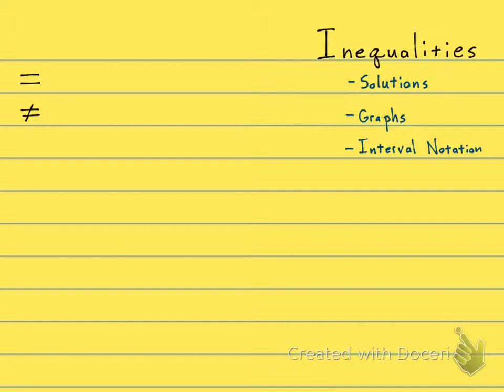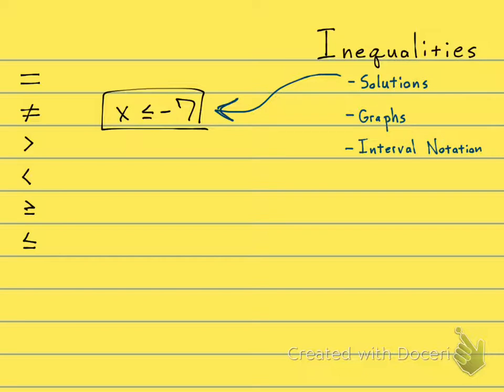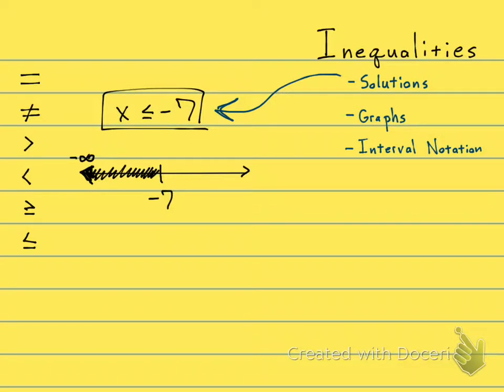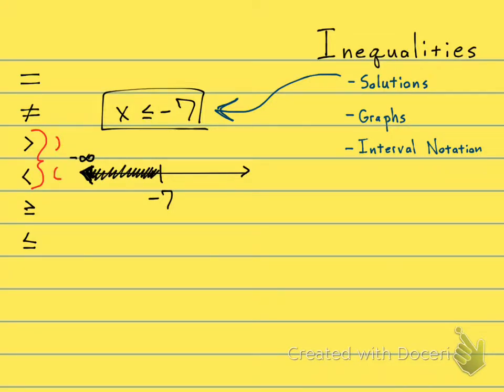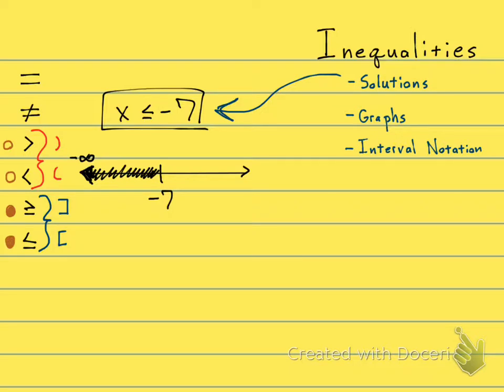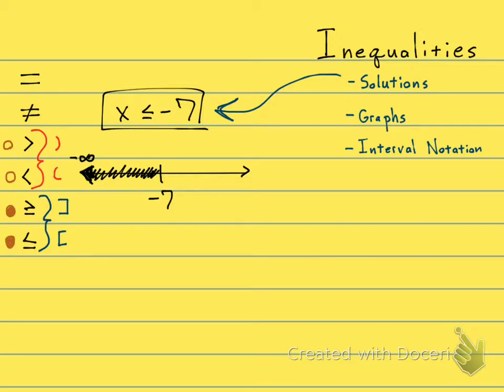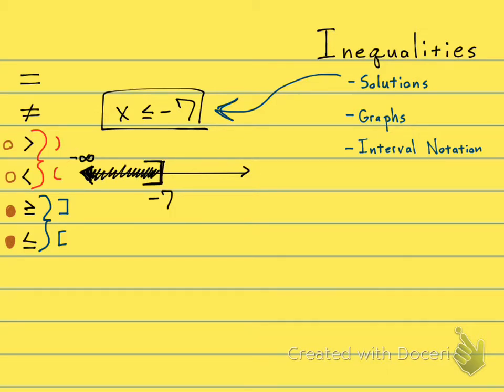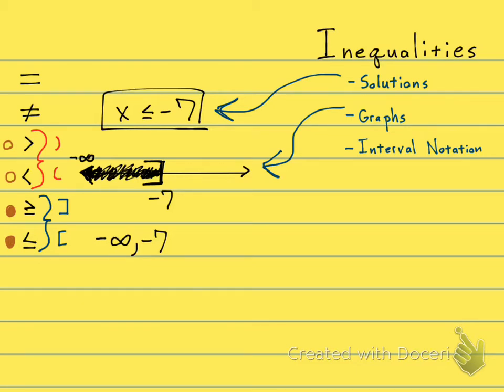2.8 Quick Lecture - Inequalities-Solutions-Graphs-Interval Notation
2.8 Quick Lecture - Inequalities-Solutions-Graphs-Interval Notation